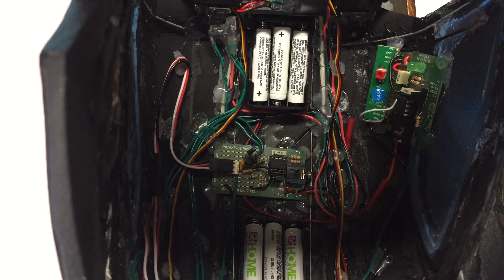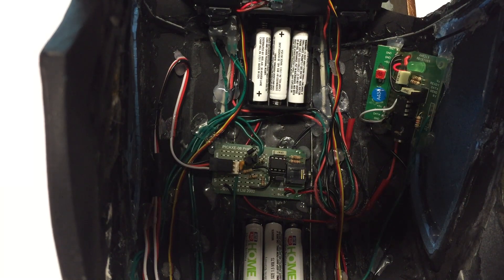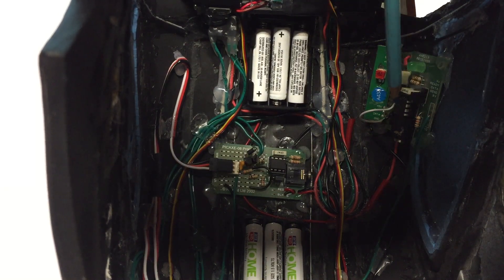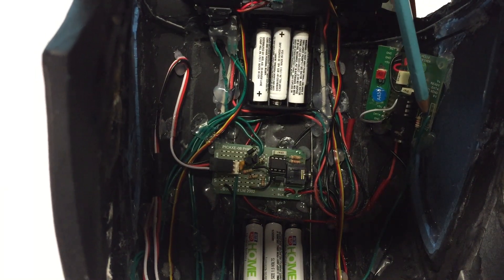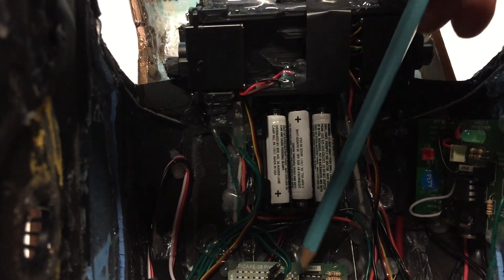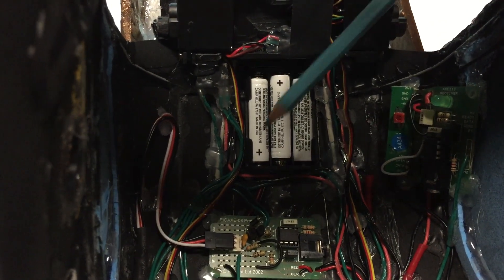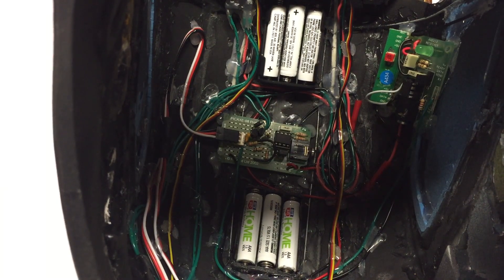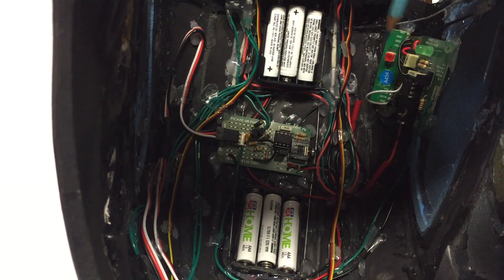Iron man helmet motor explained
how i made the helmet faceplate move